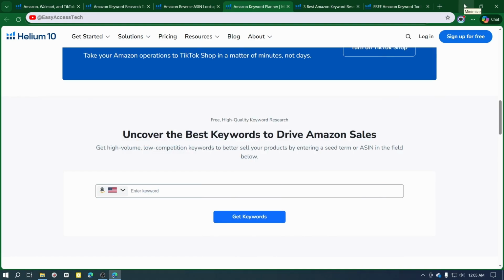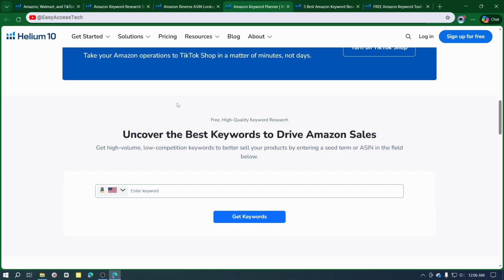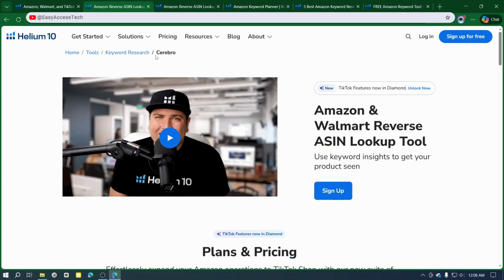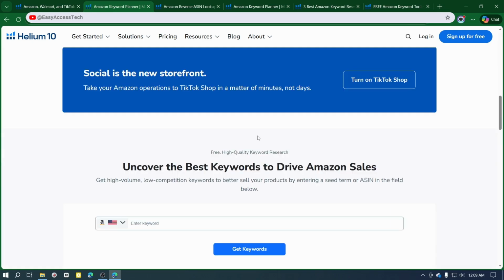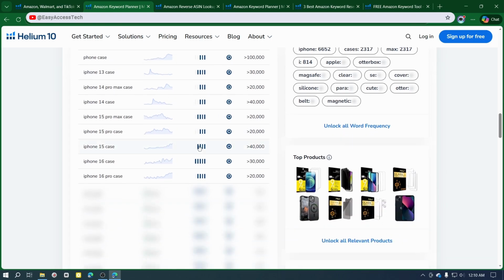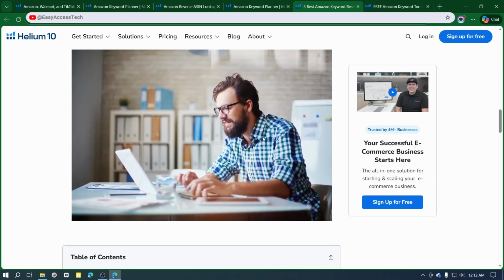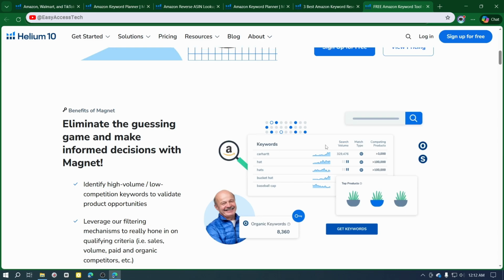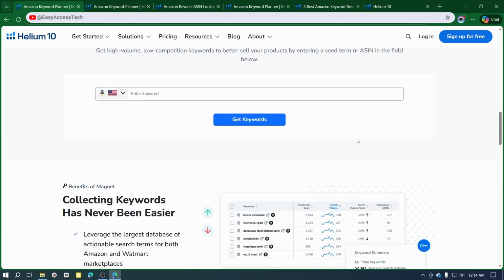Maximize Amazon Sales with This Helium10 Keyword Strategy